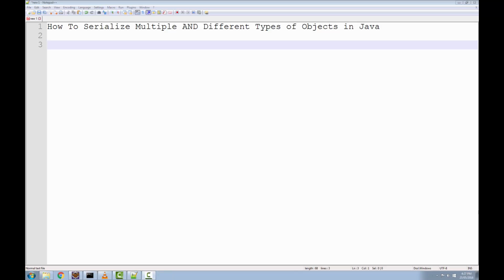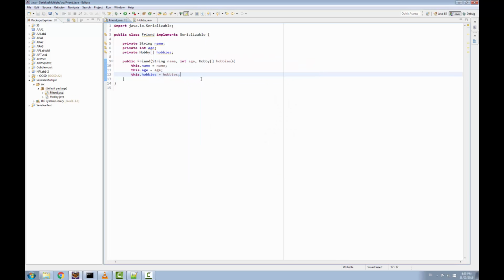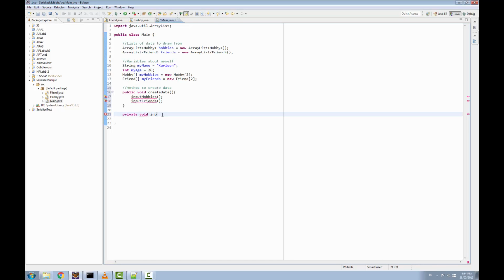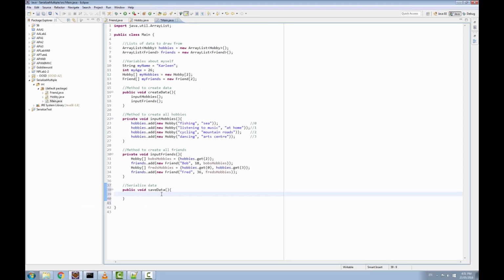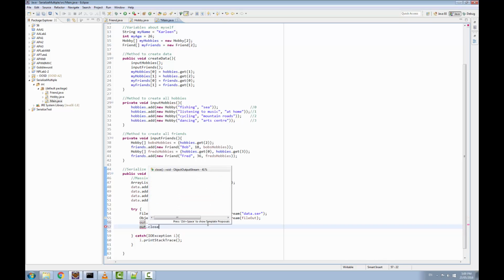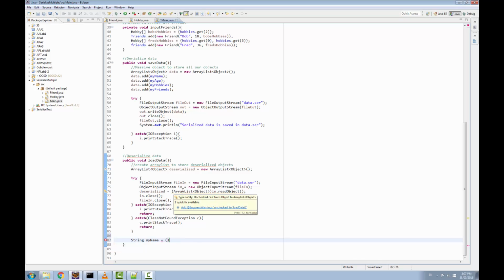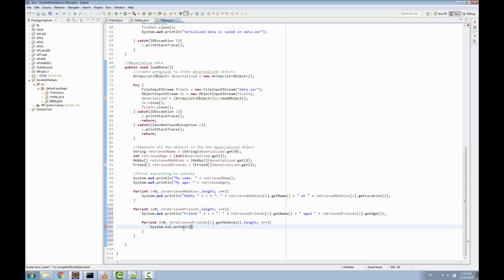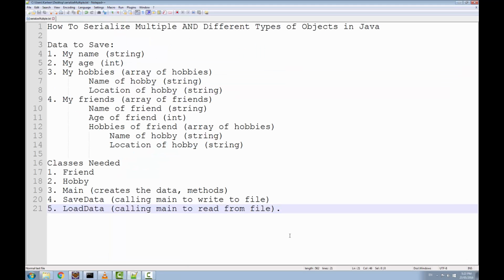How to Serialize Multiple and DIFFERENT Types of Objects in Java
Follow this tutorial along to learn Java Serialization for Multiple AND Different Types of Objects. We'll teach you how to write a whole bunch of different object and data types into the same file. Our example will write strings, integers, arrays of objects and arrays of arrays of objects, and then read them back in (deserialization).